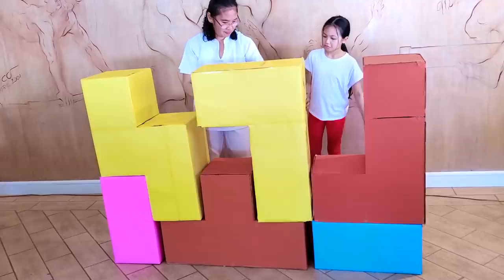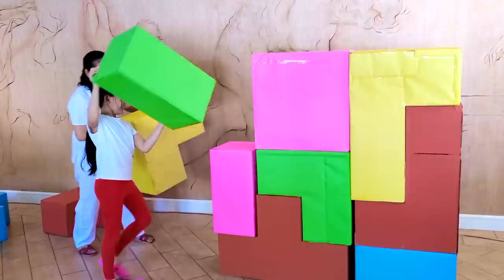Bug Tries Indoor Games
Bug's dad have thought of lots of creative games to do at home like giant puzzles, bowling and more !